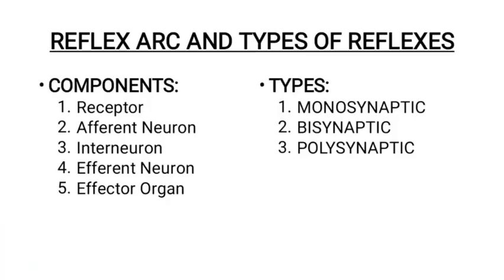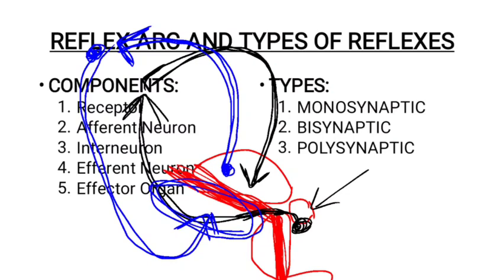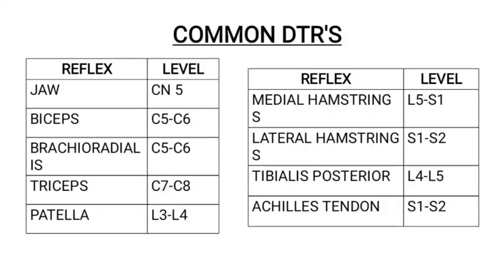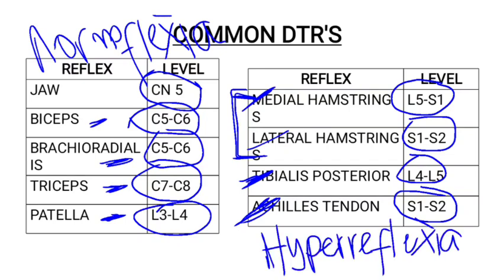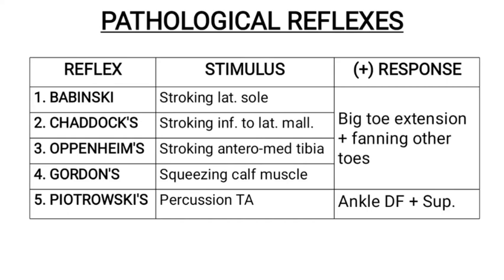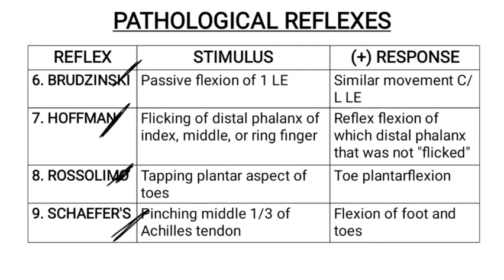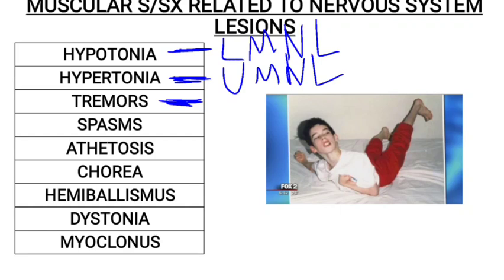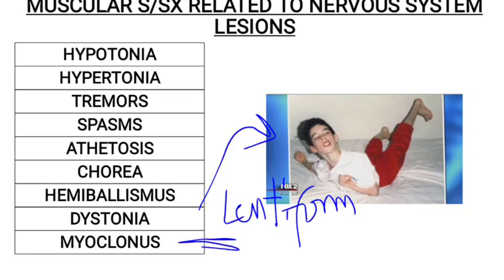Intersegmental Tracts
Watch only until 5:28